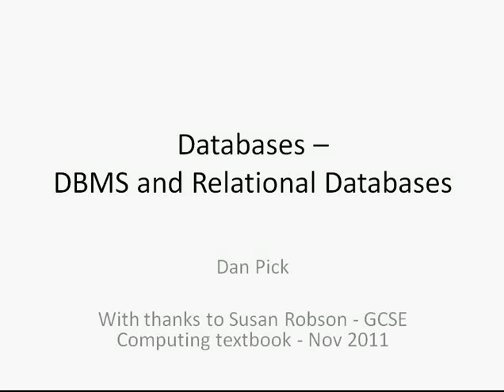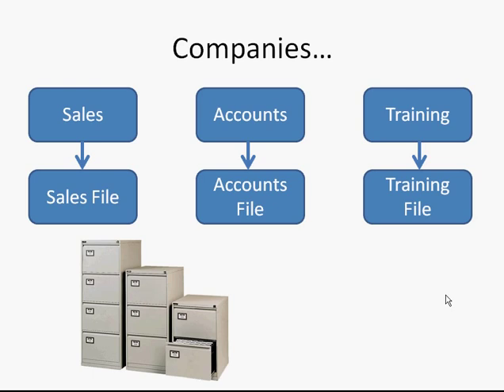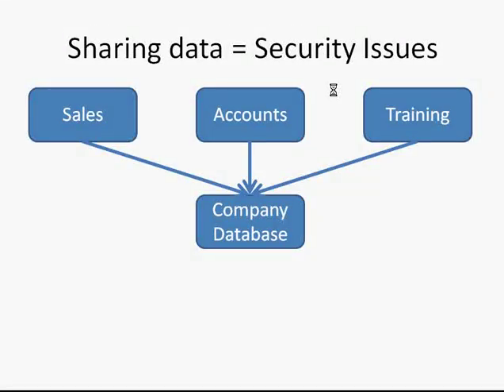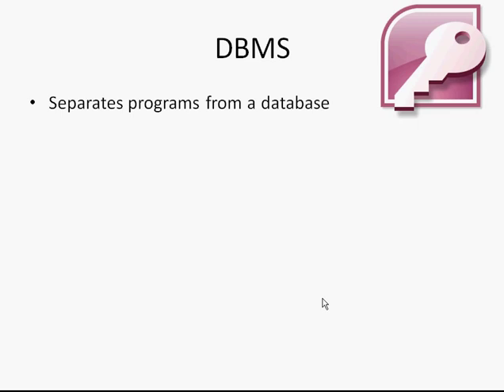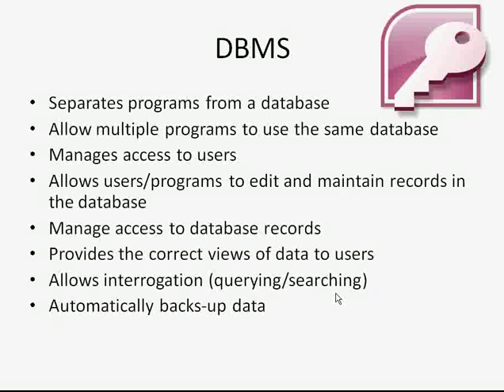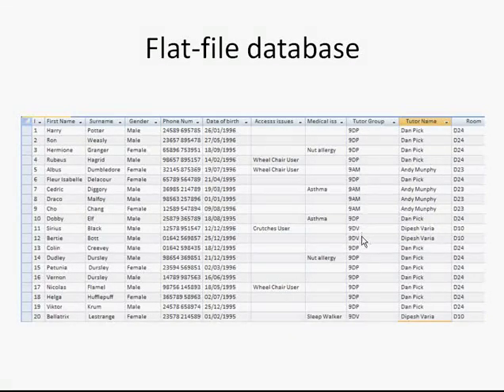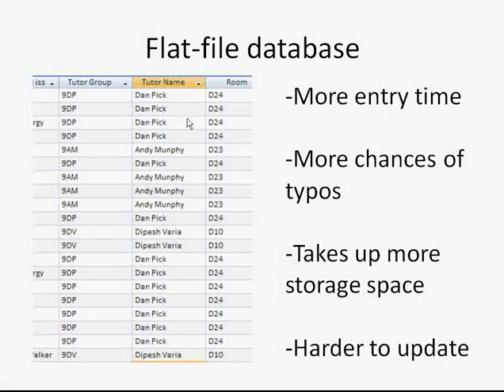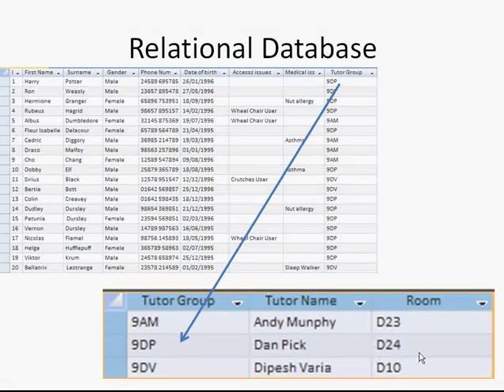Databases DBMS and Relational Databases